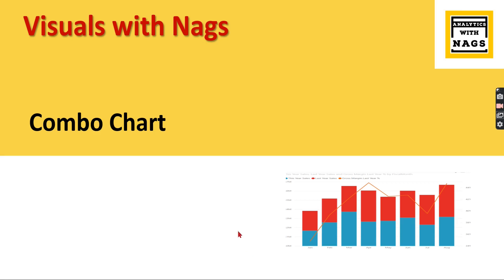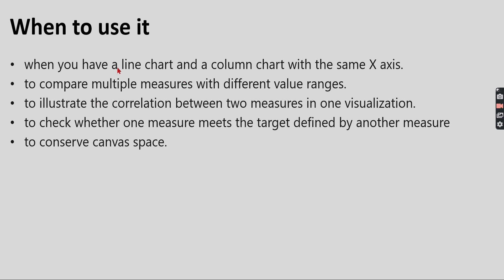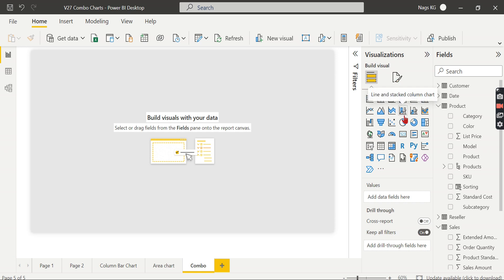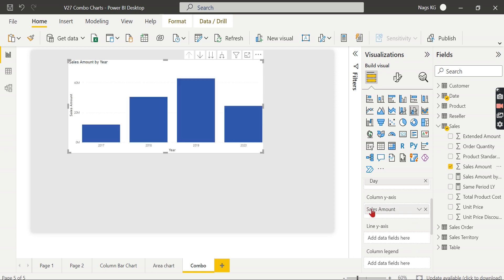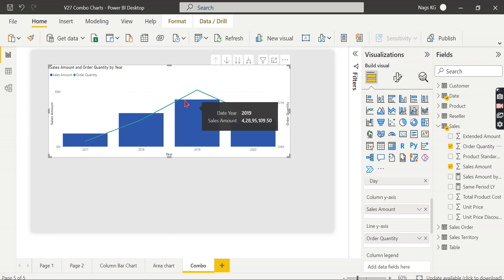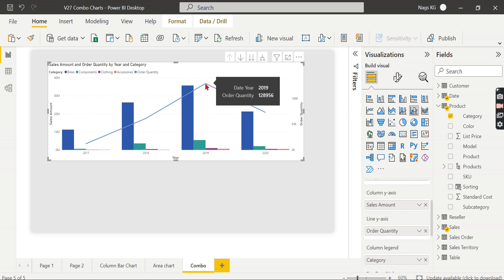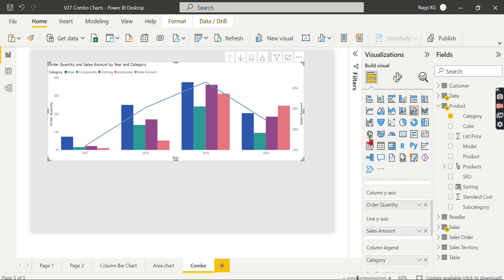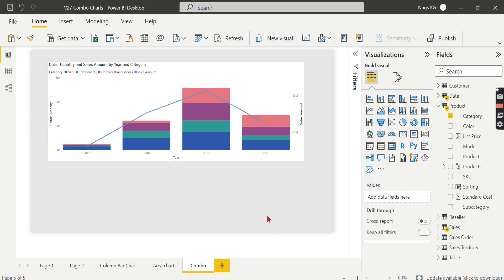Combo Charts in Power BI | Line and Column Chart in Power BI - Visuals with Nags